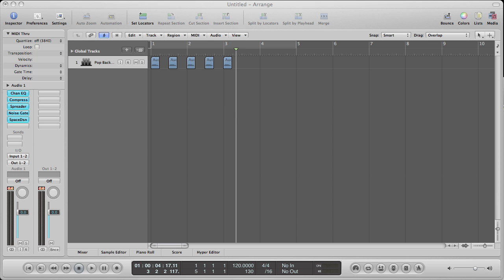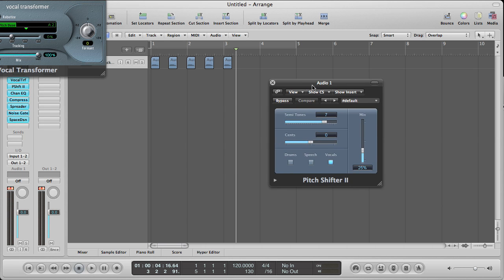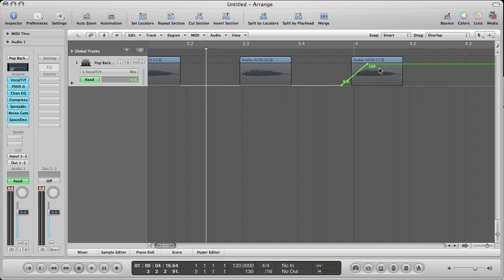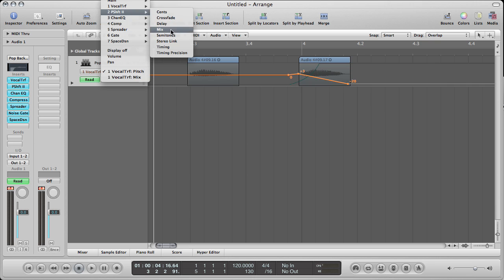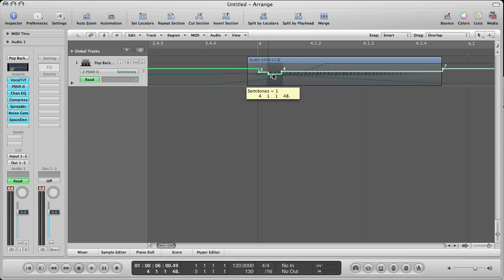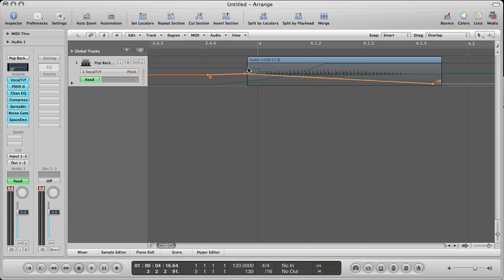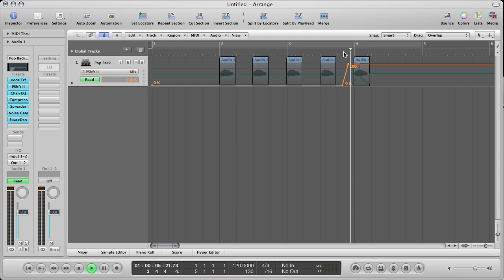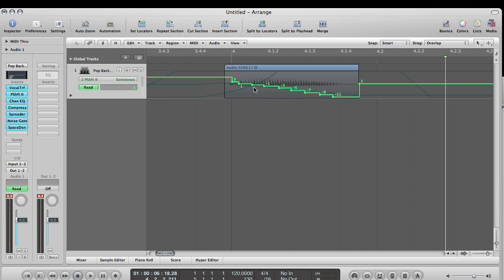Logic Pro: Pitch Shift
How to do a vocal slide or pitch shift on a vocal sample, (as heard in the Drake song "Forever")